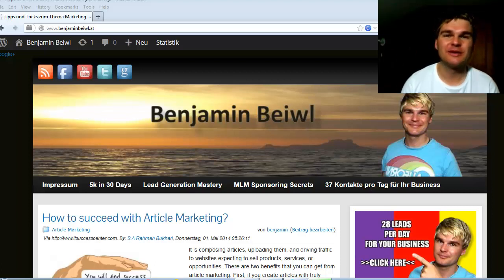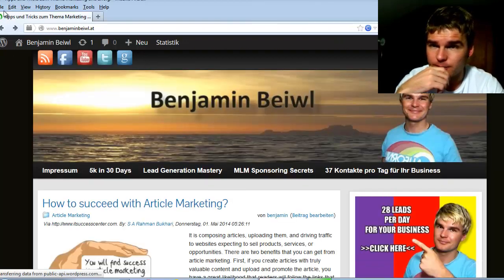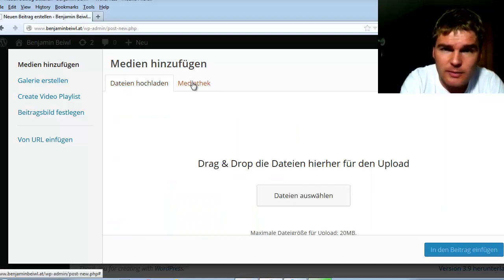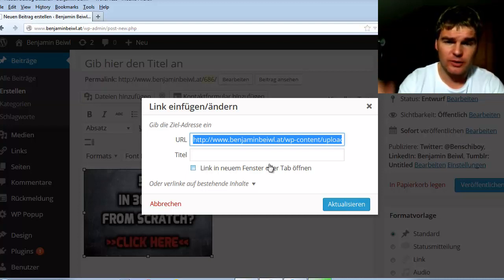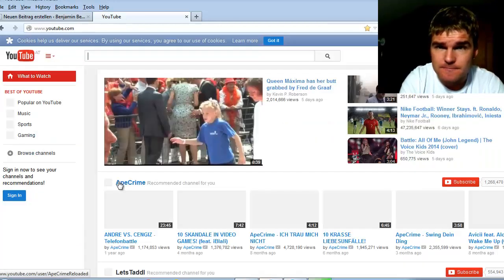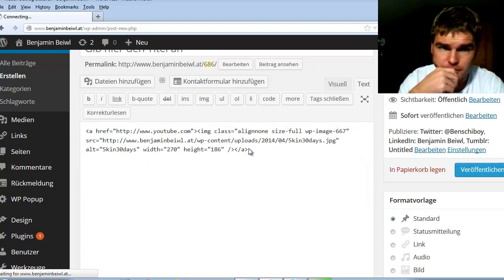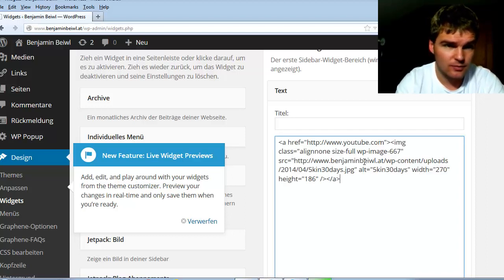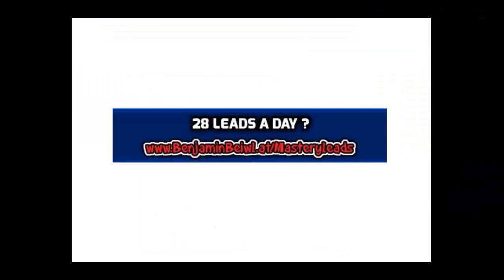Blogging Tips - How to create clickable images and banners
28 Leads a day for your Business?

Here is a another way to create clickable images.
Occasionally you desire to make a picture clickable, definition, you desire a person to be able to click a photo and be taken to a page you specify. Simply puts, you want the image itself to be a web link.

Making a clickable picture using HTML is not as complexed as it sounds. There are numerous means to do this, but this is possibly the best (also if it's a little a hack).
Action 1: Save the image to your computer
If you have not already saved the photo to your computer system, do this.
Step 2: Established a brand-new article (also if you're going to put the photo someplace else on your side like your sidebar).
From your WordPress Dash open up a new Article (Articles--)Increase New). Action 3: Post your image.
Make sure you're in the Visual tab (top right of the article box). Click the Add Media switch (top left of the post box).
Action 4: Increase your photo to your post.
Make sure you're in the Upload Record tab (leading left of your monitor).
You can either drag and fall your photo into this monitor, or click the Select Data switch to locate it on your computer. The moment you've picked your data, you should be automatically changed to the Media Library tab. In this home window, do the following:.
1. Ensure the image you want to collaborate with is examined.
2. The title will instantly be placed. Did you relabel your picture before you posted it? A great title will certainly assist with Search Engine Optimisation so make certain you rename your image before uploading. (If you have to start over, you could remove this picture by clicking Delete Permanently alongside the thumbnail picture on the right.).
3. Fill out the Alt Text. Once again, this aids with SEO. I just usually make it the exact same as the title without hyphens.
Do you desire your photo to be aligned in a particular way? Select your preference from the dropdown.
5. Right here's where you make it clickable! Select Personalized LINK from the dropdown menu. Enter the LINK of the website you desire this image to associated with. So, in my instance, I'll enter into so it will match my picture.
Do you desire your picture to be a different dimension compared to just what you published? Click the Insert into blog post button.

Action 5: Do you want your photo to established in a brand-new home window when someone clicks?
Several individuals like the web link connected to their picture to open up in a brand-new window, particularly for a member link or when they're sending people to a various website.
1. Click on the photo to highlight it if that's the instance. It'll gray out a little.
2. Then, click on the link symbol (resembles a chain web link).
3. In the tiny glass that puts up, examine the box that mentions Open hyperlink a new window/tab.
4. Click Update.
Action 6: Grab the HTML.
Click the Content tab in the top right edge.
This tab reveals you the HTML for your picture. Simply copy that whole bit of code and paste it any place HTML is approved (like in a sidebar widget).
Member links must be nofollow links meanings that Google will not comply with those web links when it's indexing your site.

You can either drag and fall your picture into this screen, or click the Select Record button to locate it on your computer system. (If you need to begin over, you could remove this photo by clicking Delete Permanently second to the thumbnail picture on the right.).
Do you wish your photo to be aligned in a specific means? Go into the LINK of the web page you desire this photo to link to. Do you wish your picture to be a various size in comparison to just what you submitted?
Blogging Tips how to create clickable Banners and Images